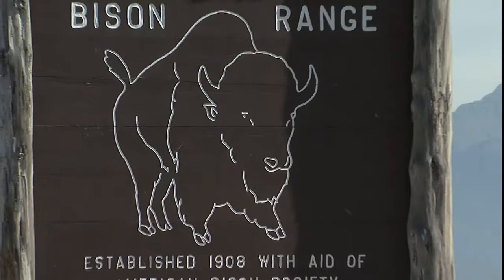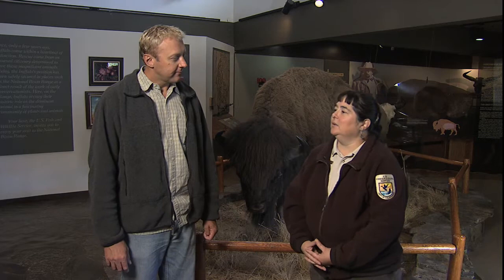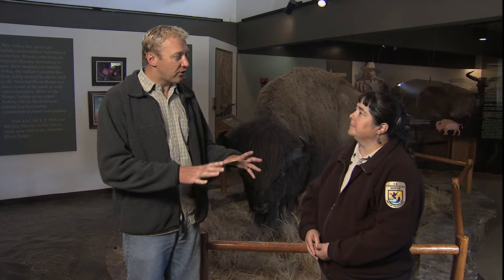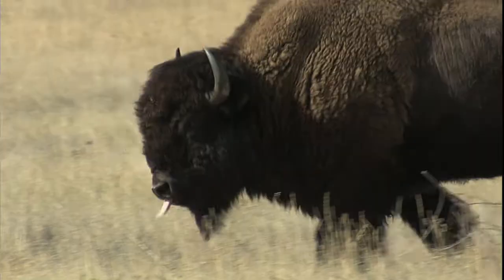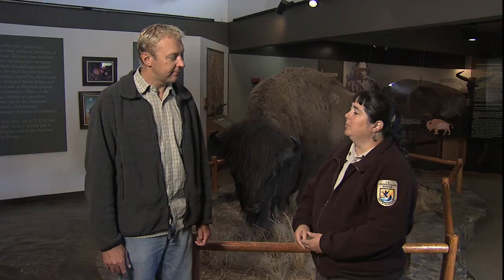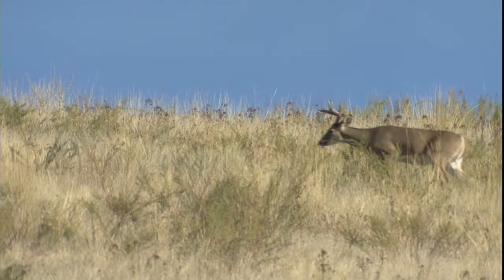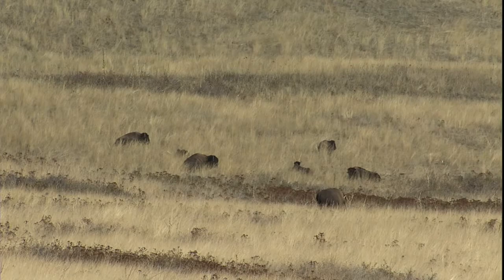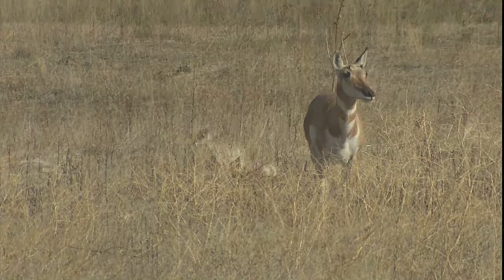Weekend Explorer- National Bison Range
Weekend Explorer- Join Jeffrey Lehmann as he explores the National Bison Range that features Bison (or American Buffalo), antelope, a black bear with cubs, and much more.